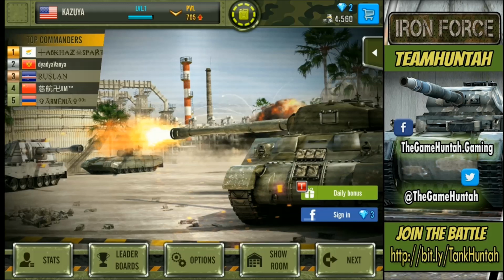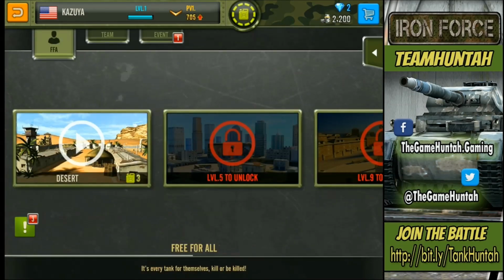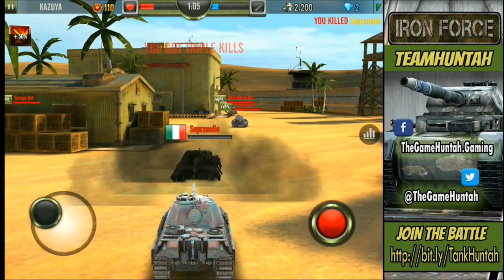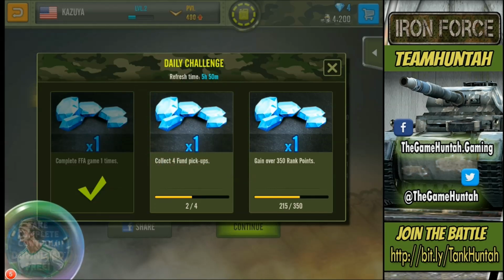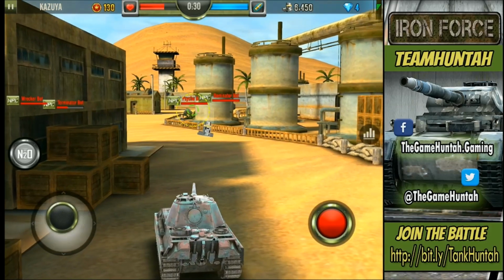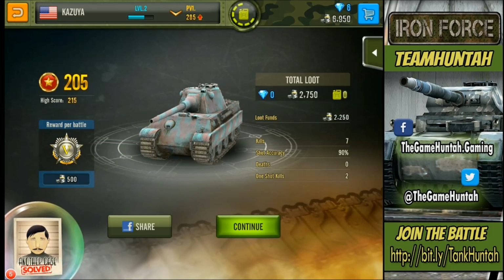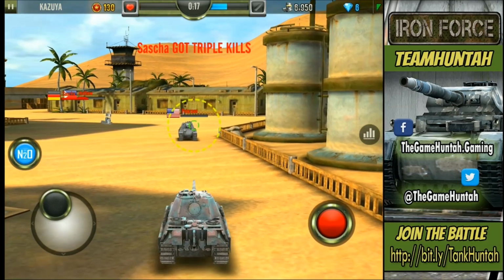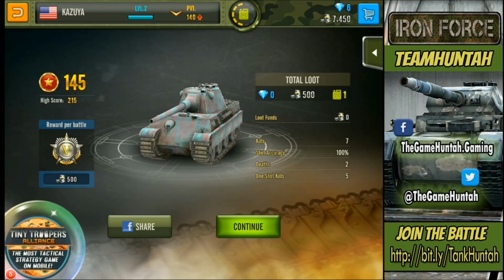Iron Force - Episode #2 - Training Grounds (Desert Domination)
FREE ITUNES CARDS!! Really simple, just follow the instructions of the following video (that link has embedded the referral for coming from TheGameHuntah channel).